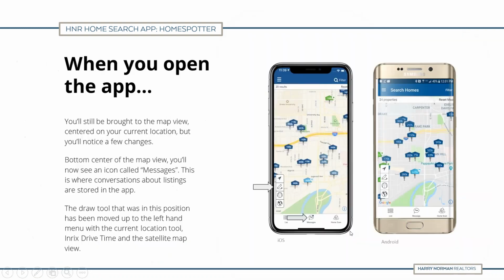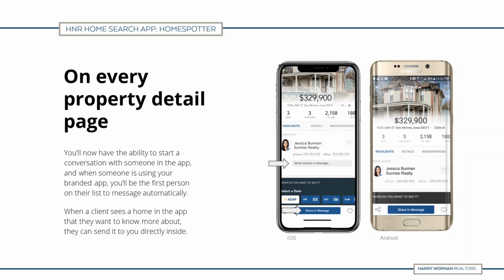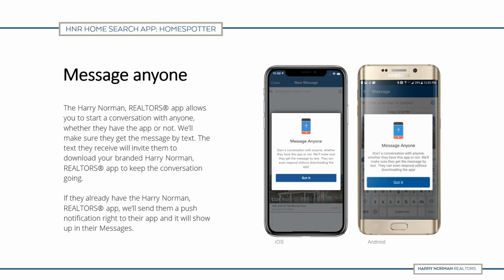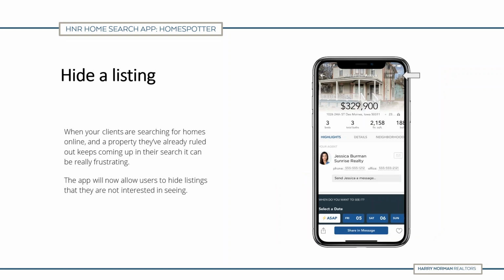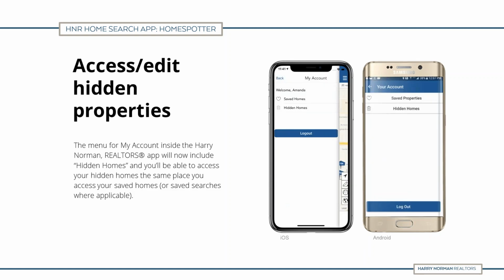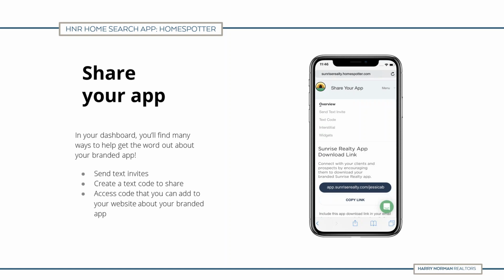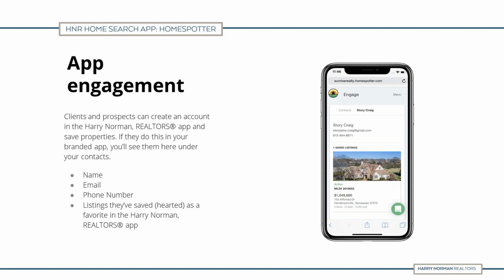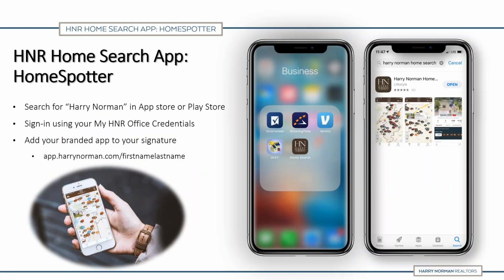HNR Home Search App - Homespotter Updates 2